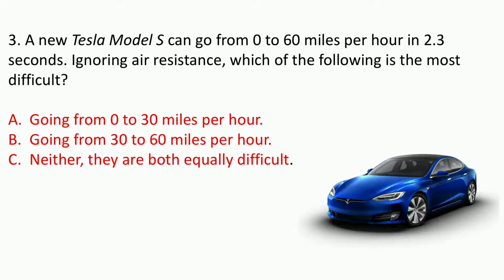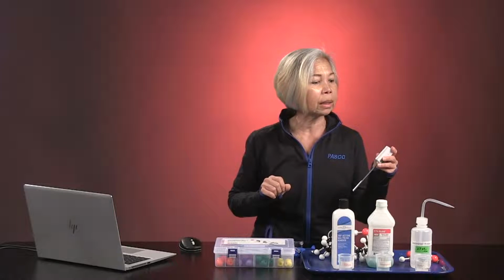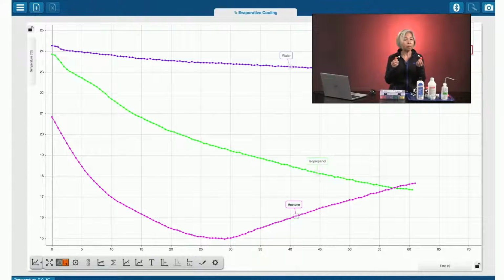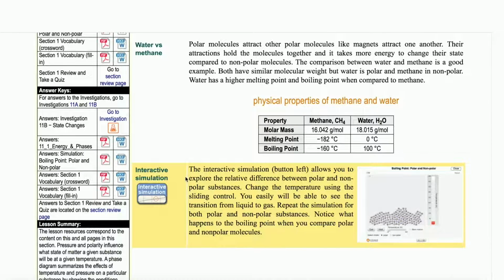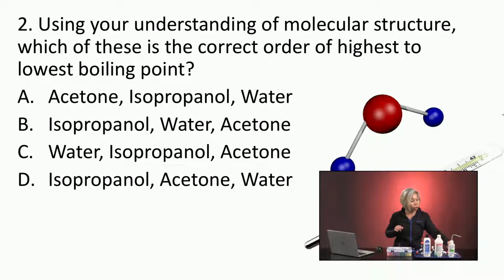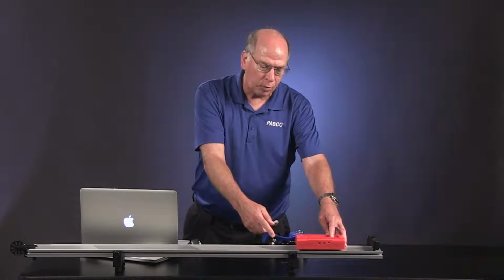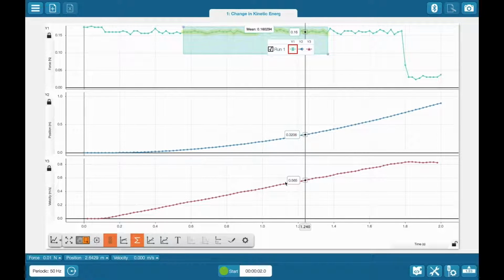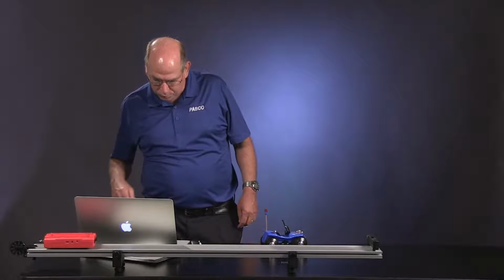Chemistry & Physics Lab Solutions for Classroom & Distance Labs - PASCO Live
As schools plan for an unusual 2021 academic year, many physics and chemistry educators are searching for flexible teaching methods to support their students’ evolving needs for in-class, distance and hybrid learning. On this week’s edition of PASCO Live, our specialists will unbox and discuss PASCO’s latest solution, Lab Stations for Physics and Chemistry. Each Starter Station includes printed lab instructions, corresponding sensors, connections to computational thinking with coding, and digital access to robust teaching tools and suggestions, as well as a custom-cut storage and classroom management tray. Lab Stations simplify experimental setups to provide educators with an easy and affordable solution for examining standards-aligned phenomena from any location.”

Tell him JP and Dan and Caroline sent you for a special deal.